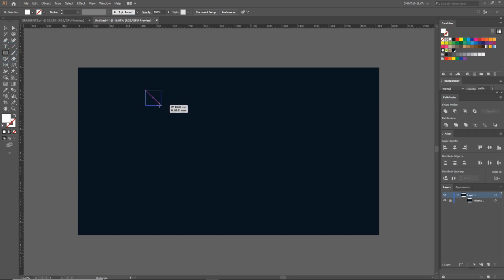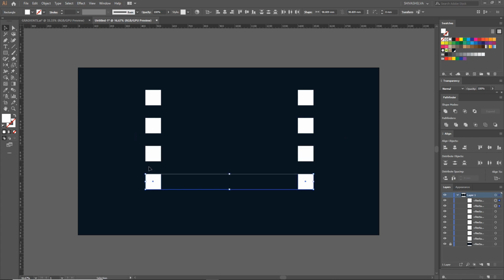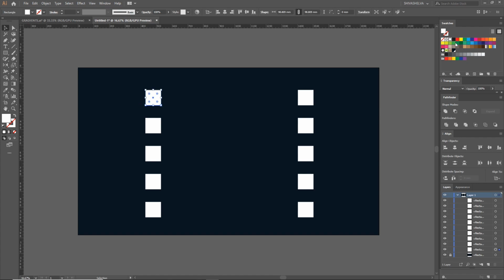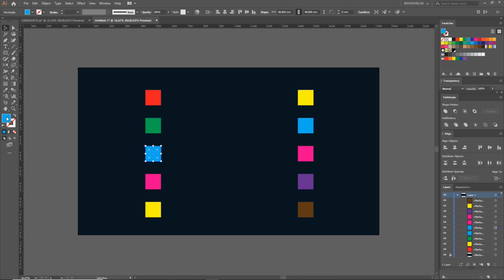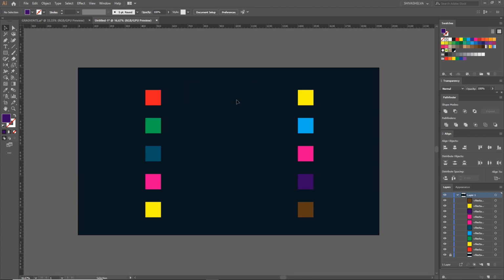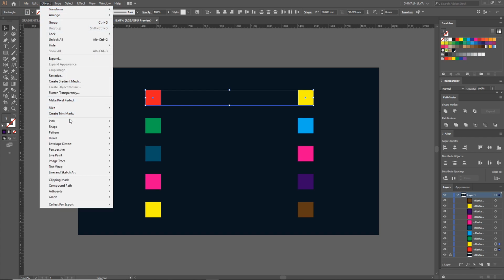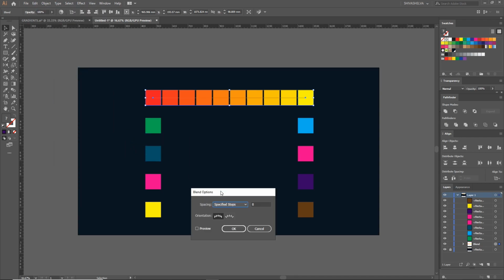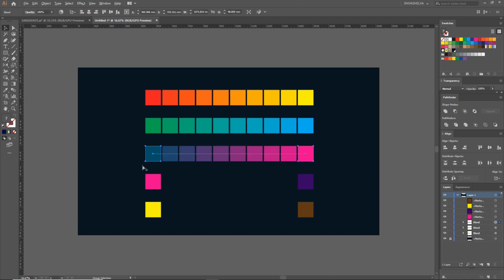HOW TO CREATE COLOUR PALETTE IN ILLUSTRATOR CC 2019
Hi YOUTUBAN CHANNEL VIEWERS,

HERE YOU ARE GOING TO LEARN “HOW TO CREATE A GRADIENT PALETTE IN ILLUSTRATOR CC 2019”
USED TOOLS IN ADOBE ILLUSTRATOR
# RECTANGLE
# BLEND
ANOTHER TUTORIAL: INFINITE LOGO DESIGN IN ILLUSTRATOR TUTORIAL | 2019

Hope you enjoyed this video! If you would like me to cover anything in a Youtube Video, let me know by commenting below!